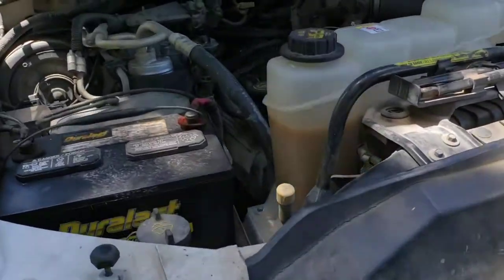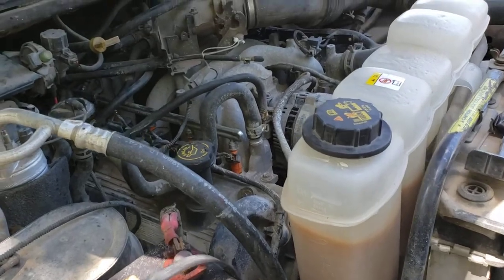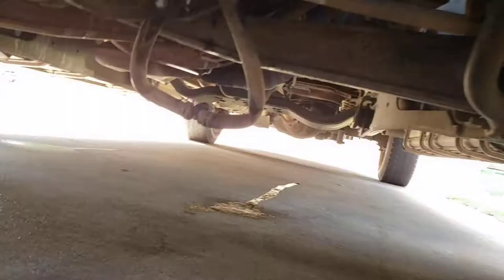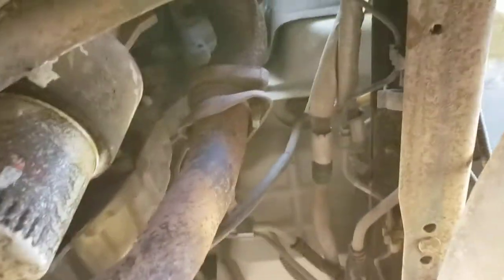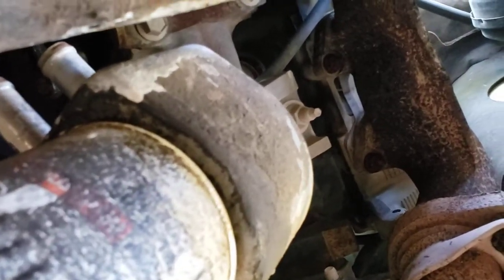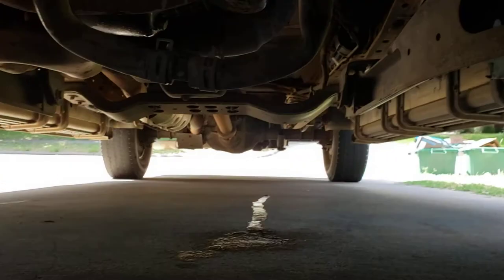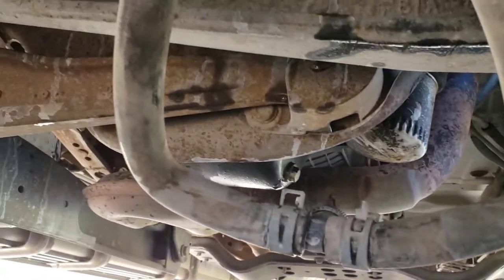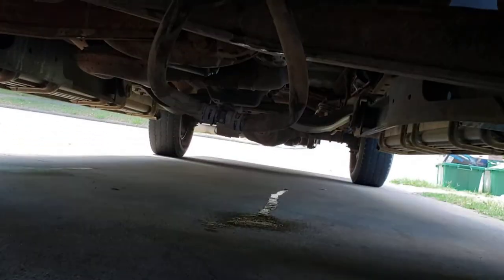Brown coolant, oil in your coolant!? Ford v10 and v8 specific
Brown coolant oh no. Head gasket? No way! The oil filter adapter /oil coolers can fail internally leaking oil into the coolant system. Fairly common on the Ford 2v v10 6.8l and 5.4l This is important to catch early because oil will destroy your rubber coolant hoses, impeded proper cooling, ruin water pump seals, and stick your Thermostat! Oh, and destroy your engine.